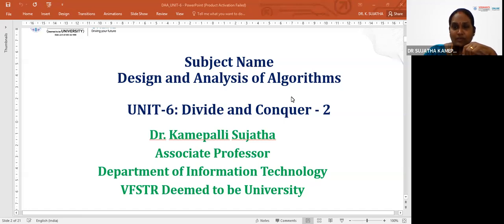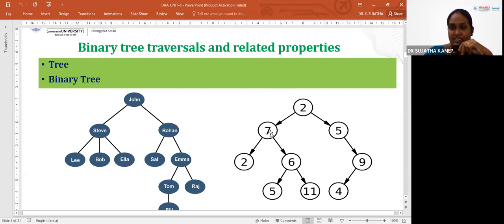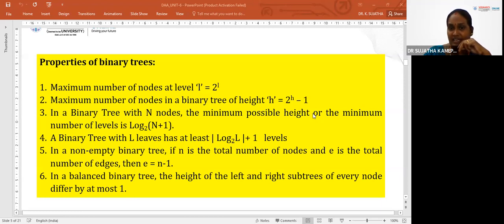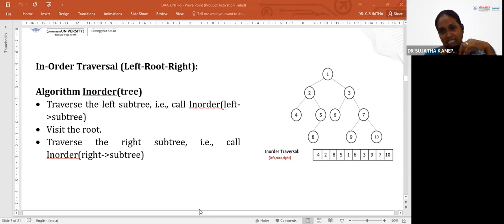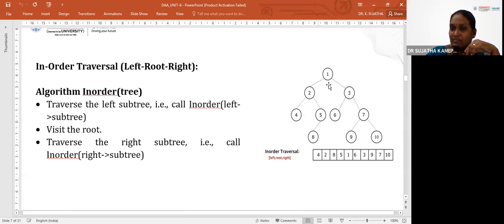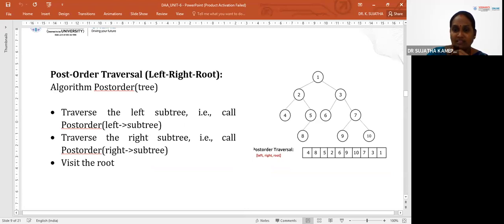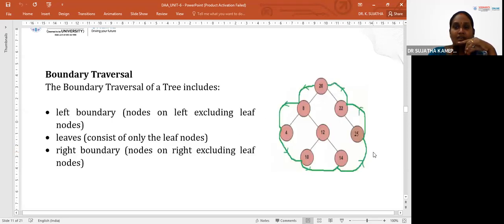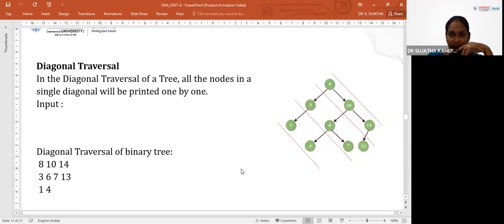DAA DR SUJATHA KAMEPALLI UNIT 6 PART 1 BINARY TREE PROPERTIES AND TREE TRAVERSAL TECHNIQUES